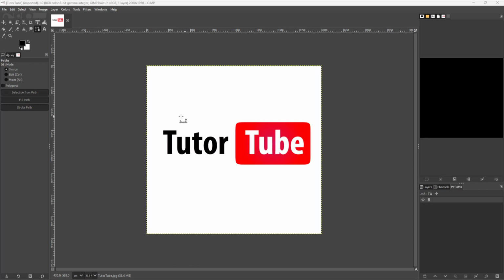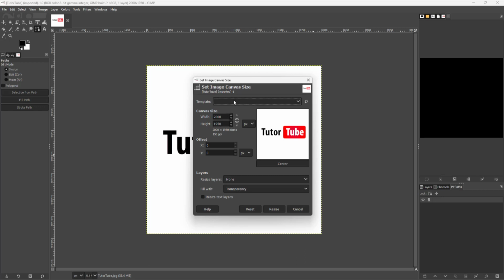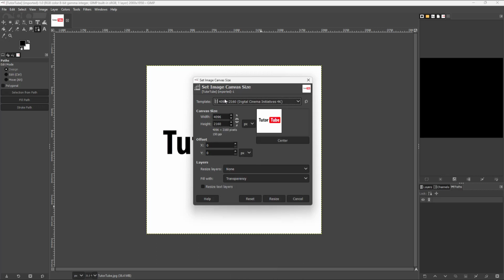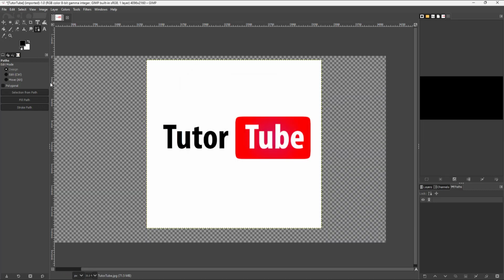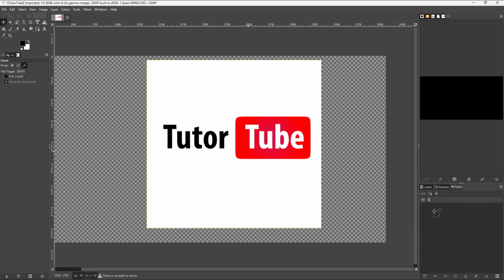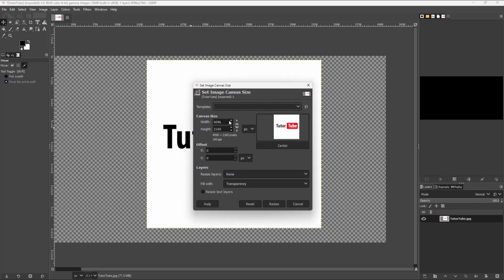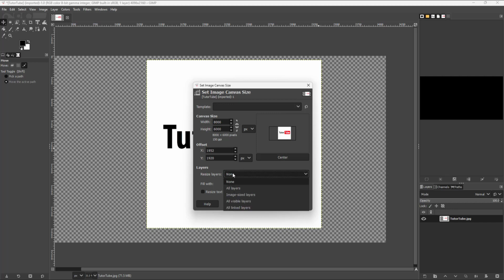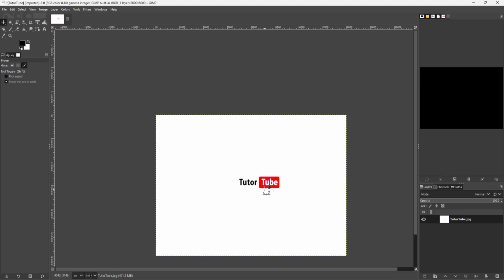GIMP - Lesson 56 - Changing Canvas Size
In this tutorial, we will be discussing about - in Microsoft Outlook